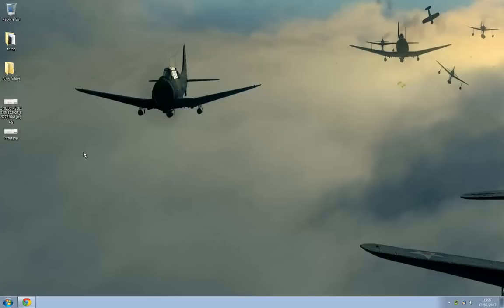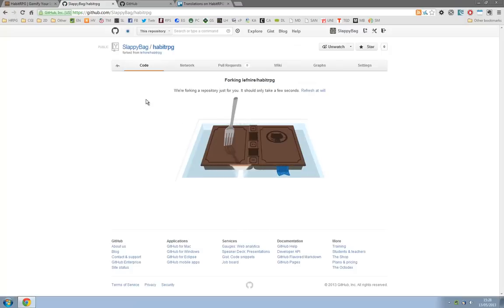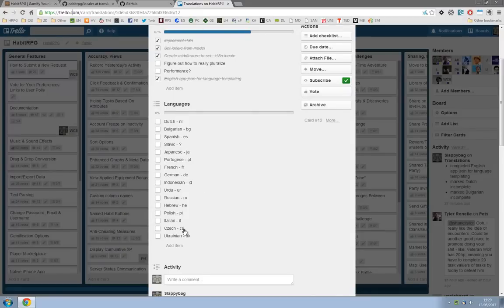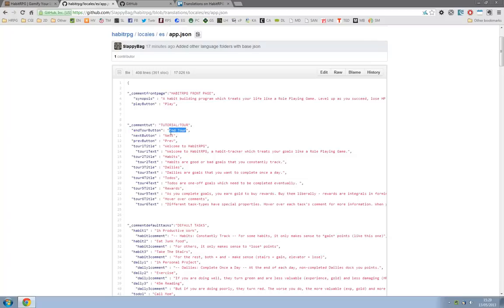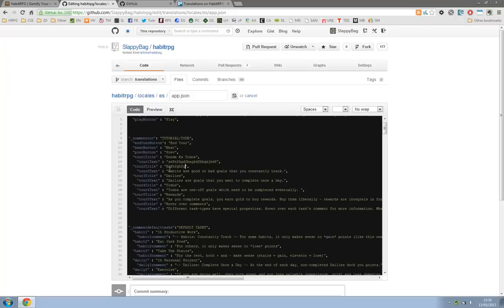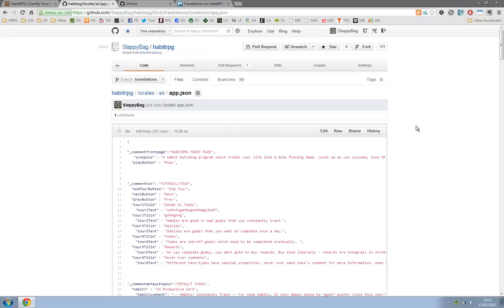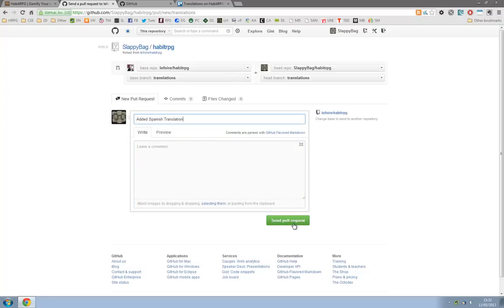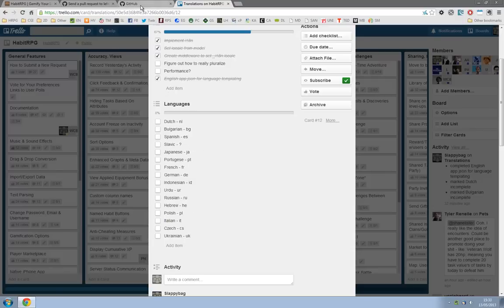HabitRPG Translation Tutorial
Translate HabitRPG